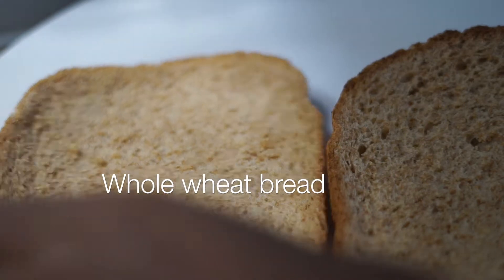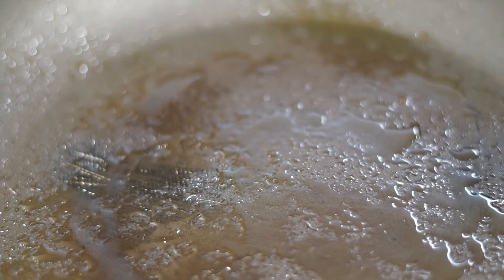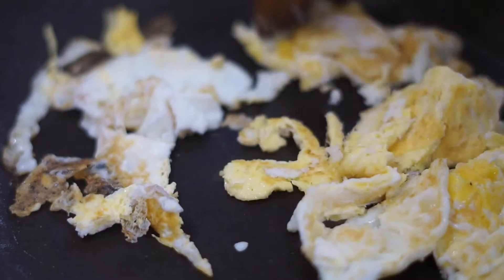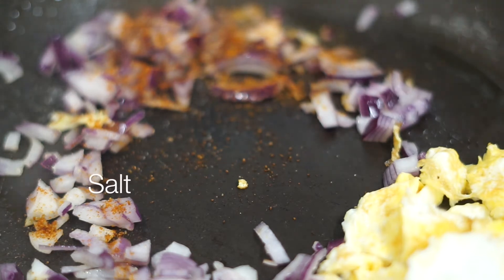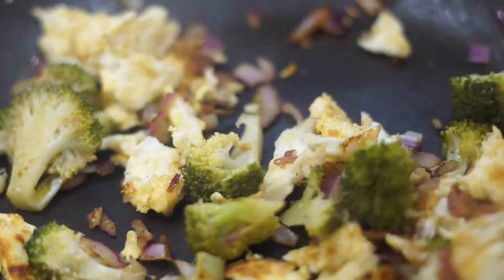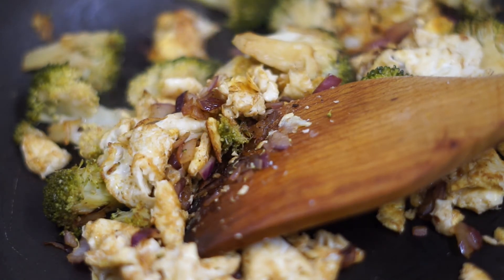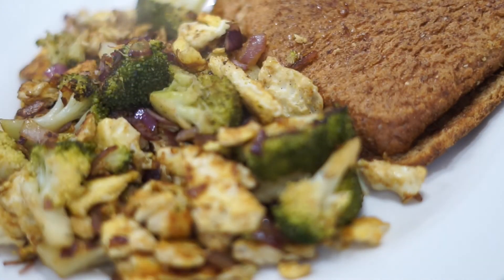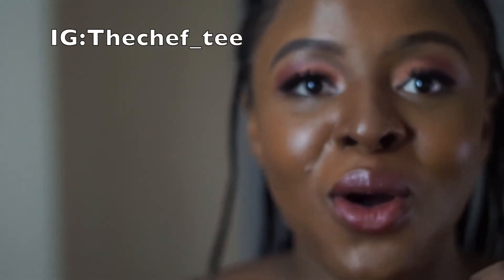381 calories breakfast idea || what to eat to lose weight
Hello guys,

This is a quick and easy breakfast recipe that is only 381 calories. I hope you try it out and enjoy it.

Measurement and calories:
Egg: 2eggs = 118 calories
Onions: 40grams =  16 calories
Broccoli: 73grams = 19 calories
Whole wheat bread: 2 = 201 calories
Jam, black cherry: 11gram = 27 calories